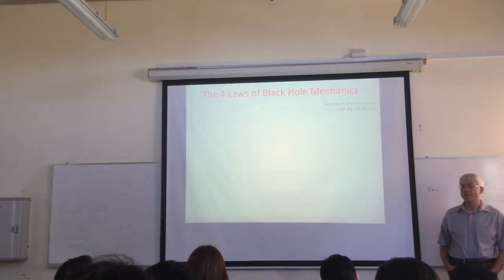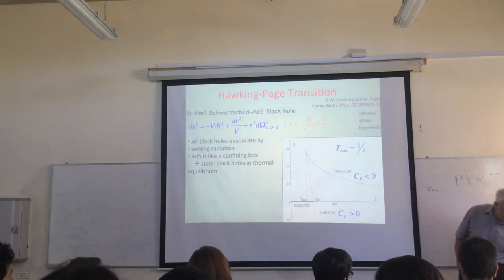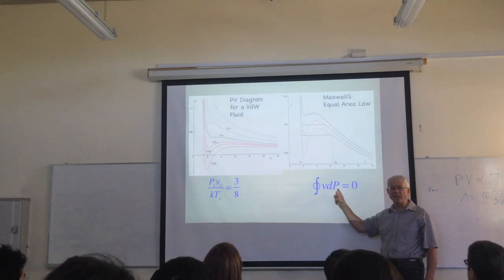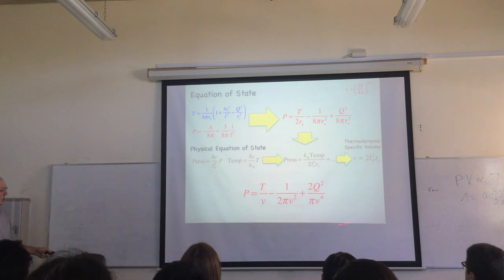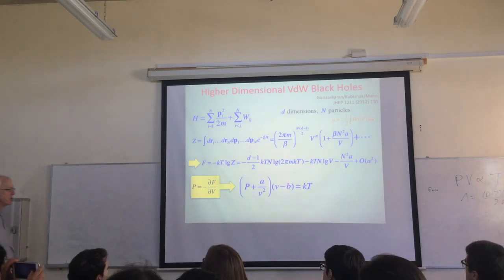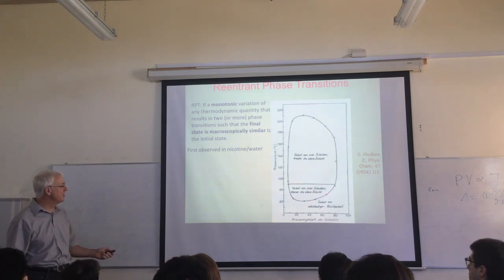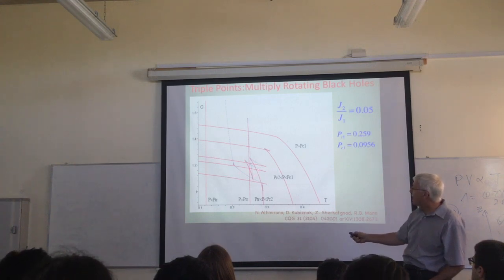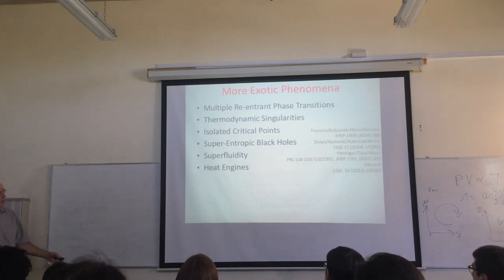Black Hole Chemistry 3 by Robert Mann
Black Hole Chemistry 3
Prof. Robert Mann (Waterloo Uni. & Perimeter Inst.)
Mini-courses 3 at PUCV, Chile
(Phase transition, P-v criticality, van der waals etc.)